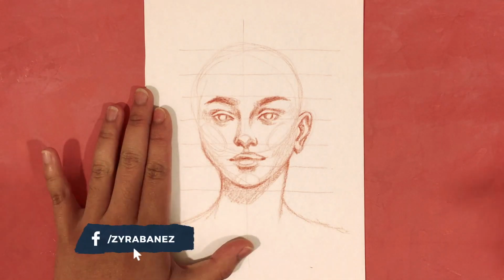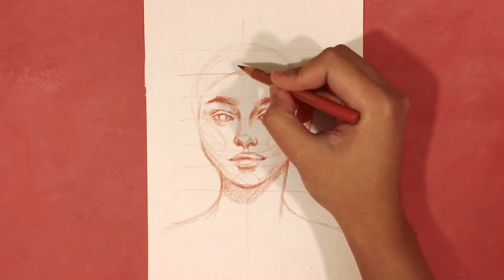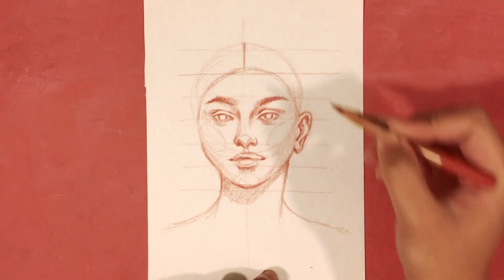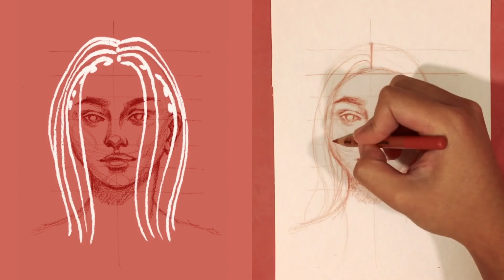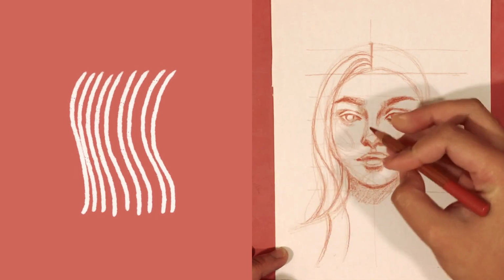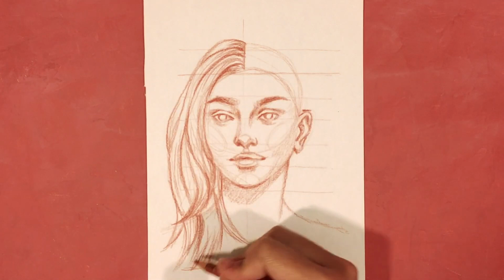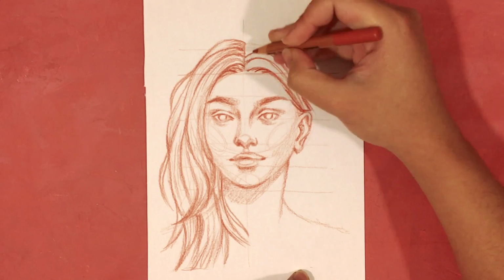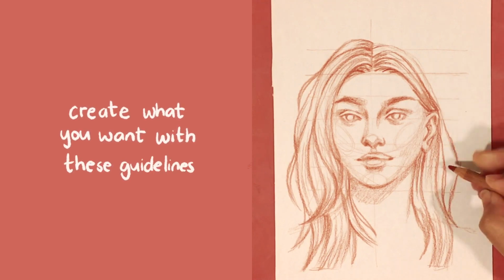How to Draw Hair for Beginers!